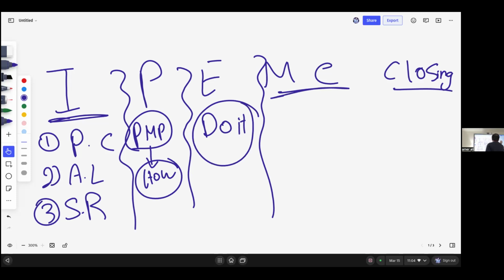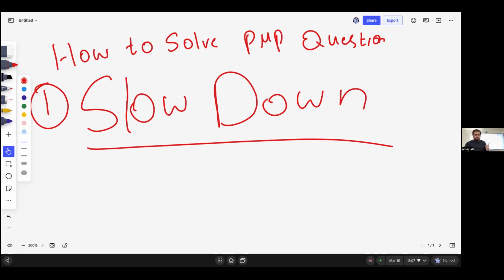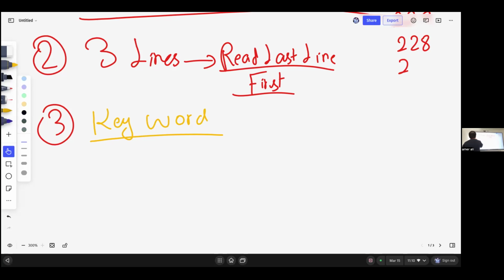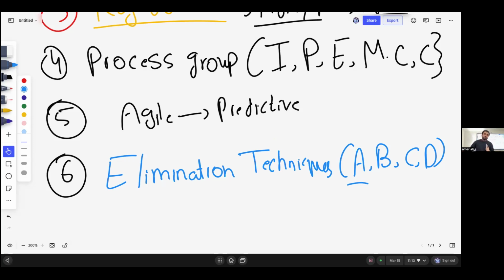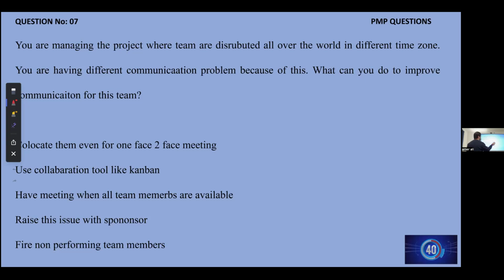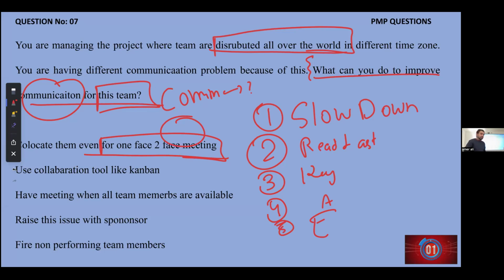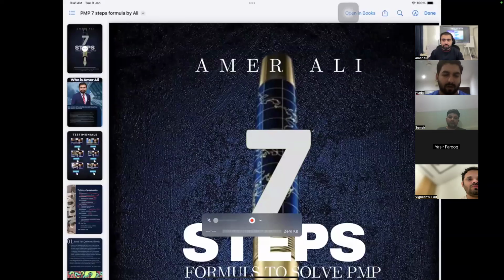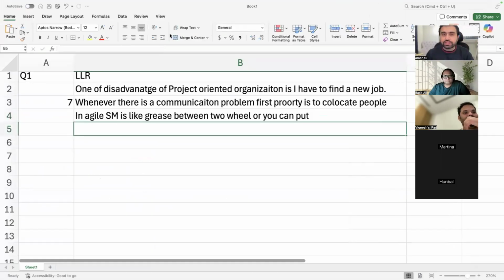How To Break Down Complex PMP Questions Like A Pro?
— Amer 📊 Join our comprehensive pmp coaching calls where we dive deep int project management fundamentals and risk management concepts. As your mentor, I guide you through essential pmp exam questions while covering structured approaches to project manager responsibilities. This session is perfect for those preparing for their pmp exam prep, featuring detailed explanations and practical insights. 🎯